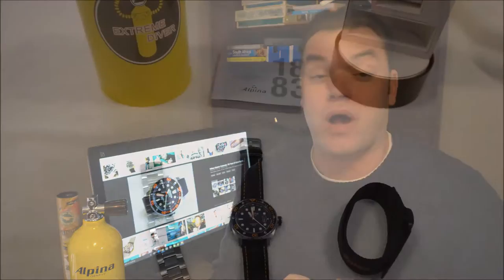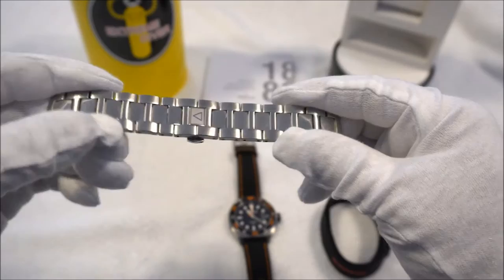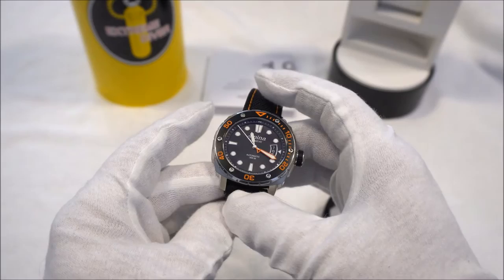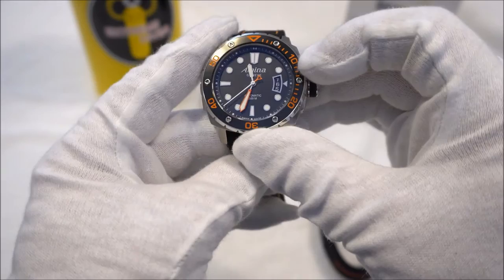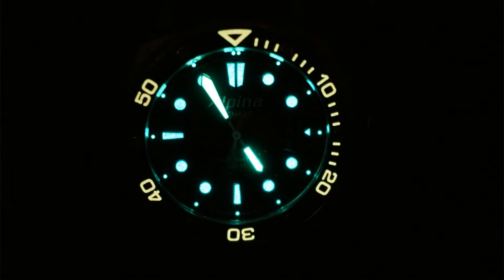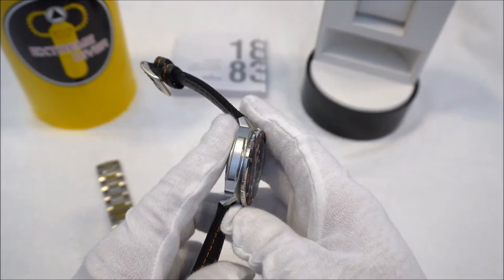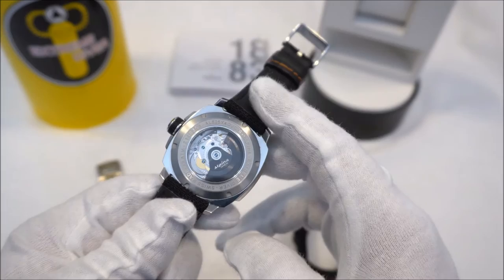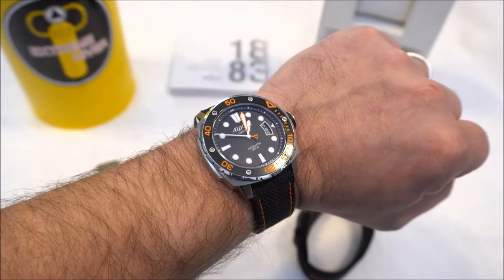Alpina Extreme Diver 300 Review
Today we take a look at the Alpina Extreme Diver 300.